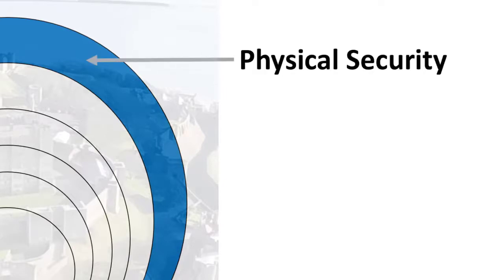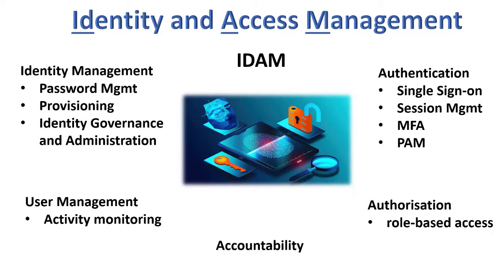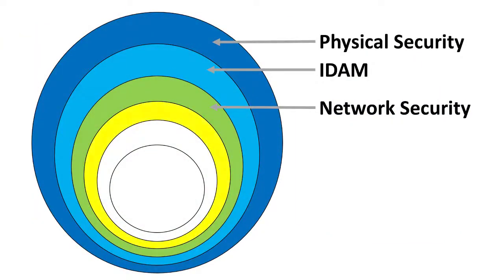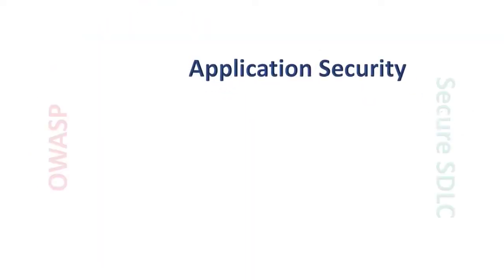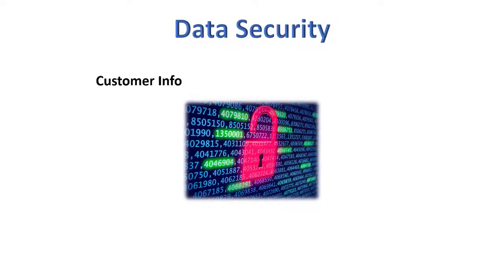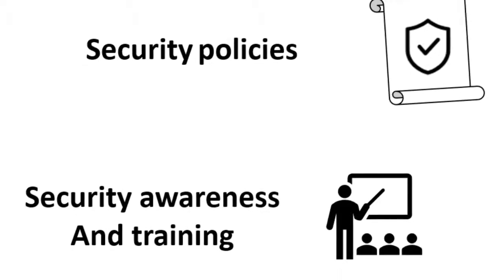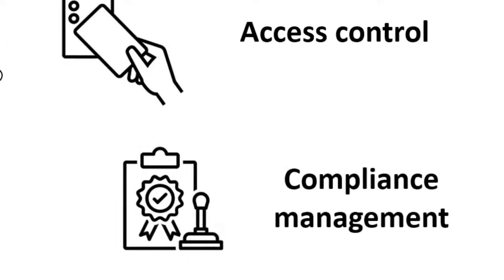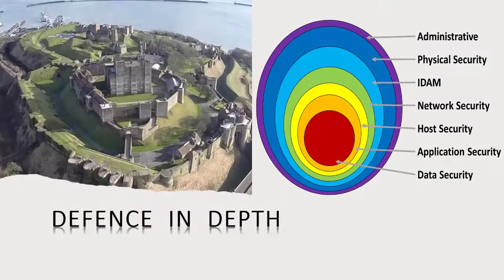Cyber Security: Defence In Depth - Protection architecture from hacker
Whether you're an IT professional, business owner, or simply interested in cyber security, this video provides valuable insights into the Defence in Depth principle and how it can help protect your organization's information assets from Data breaches and Cyber Attacks by Hackers.